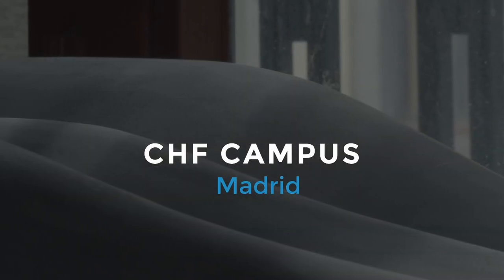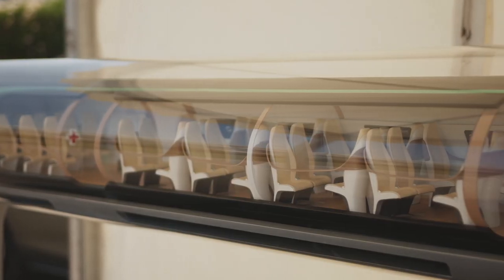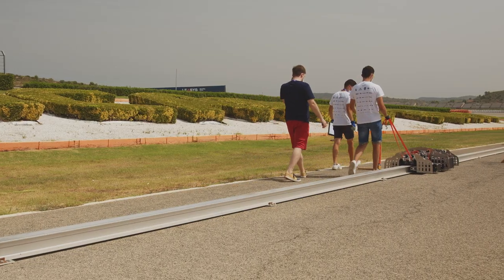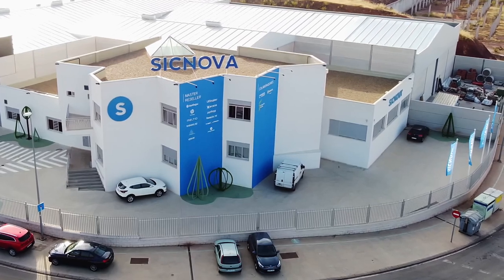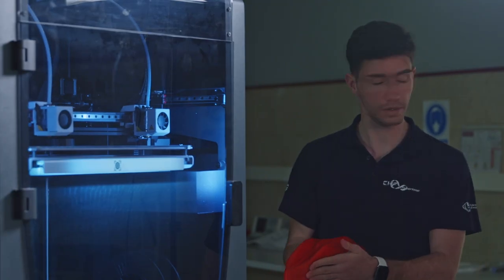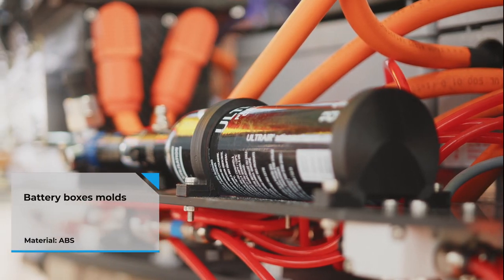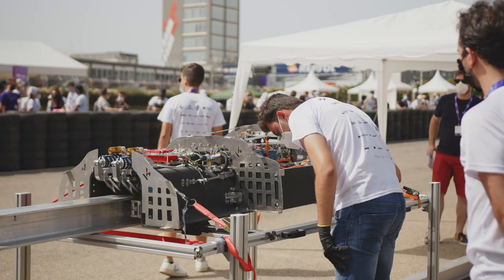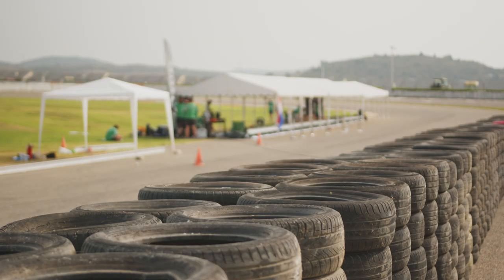Hyperloop CHF’s train prototype with 3D printed parts goes for gold at the Hyperloop pod competition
We followed Hyperloop CHF's journey of the creation of a high-speed subsonic train prototype to the 2021 Hyperloop Competition in Valencia. Using a BCN3D Epsilon W50, the team could quickly and efficiently 3D print molds and end-use parts in a variety of different materials.

0:00 What's European Hyperloop
0:19 Hyperloop CHF’s train prototype
0:50 Why 3D printing
1:50 Competition day
2:51 Closure